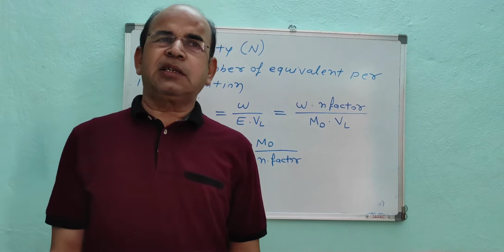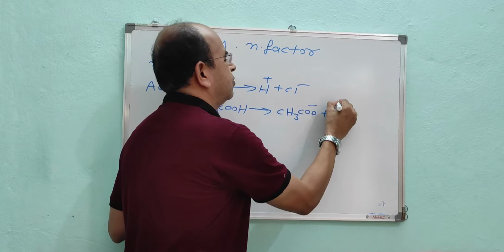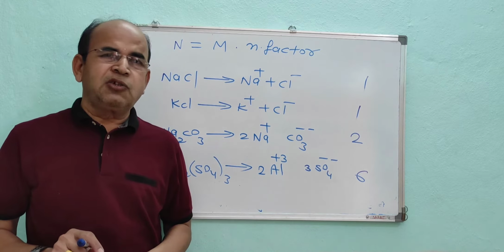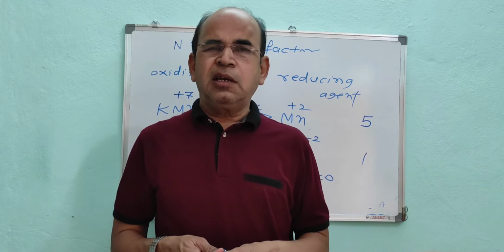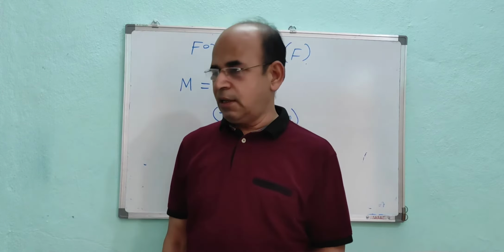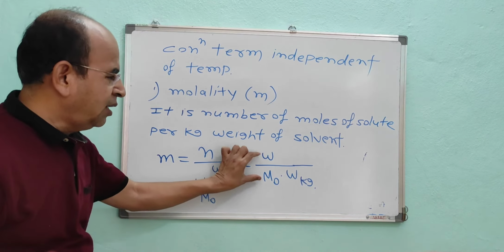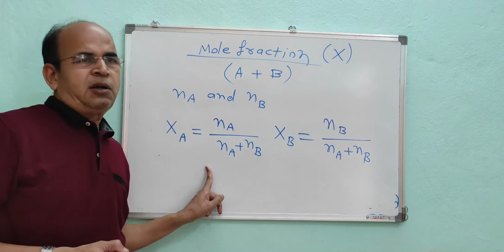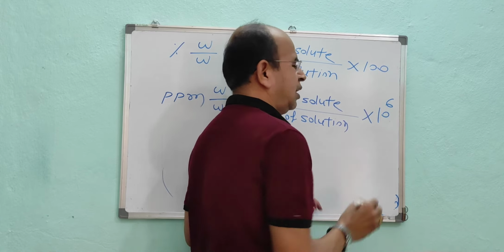Concentration terms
Molality
Formality
Mole fraction
Normality